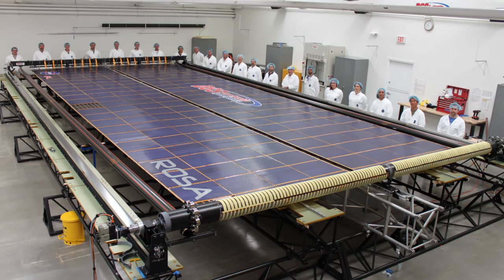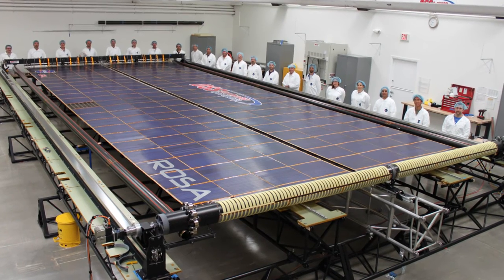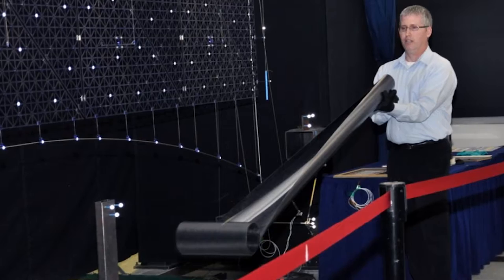Air Force Research Laboratory - Roll-Out Solar Array (ROSA)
The Air Force Research Laboratory won the 2016 FLC Excellence in Technology Transfer award for their 'Roll-Out Solar Array' technology.